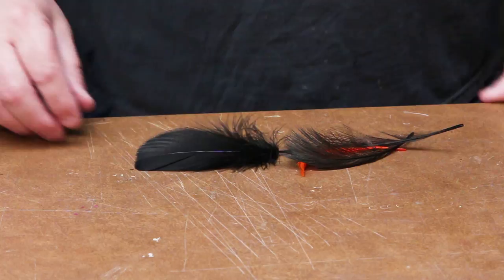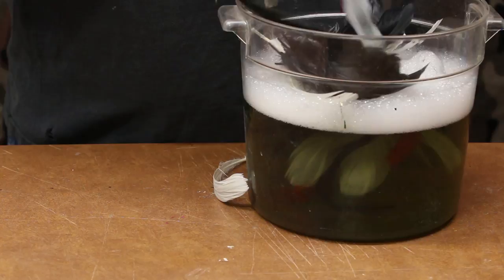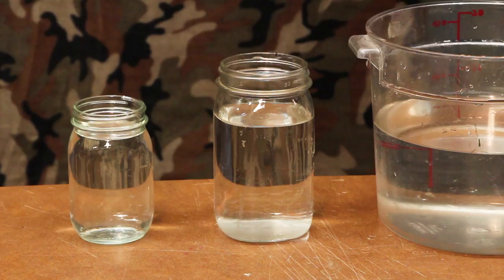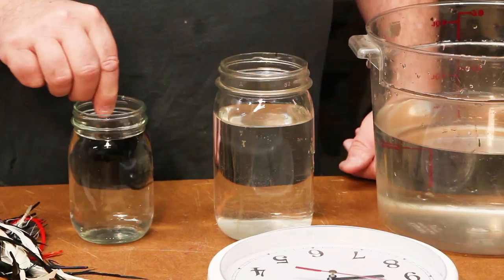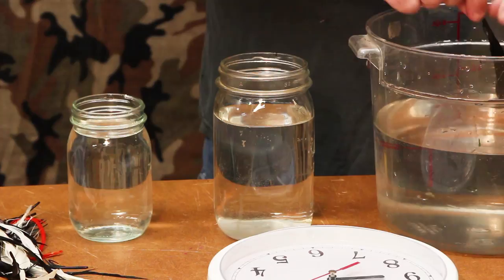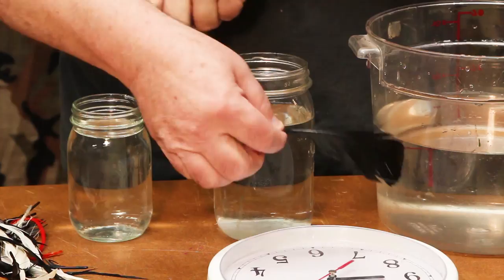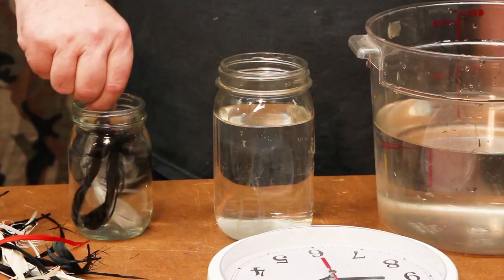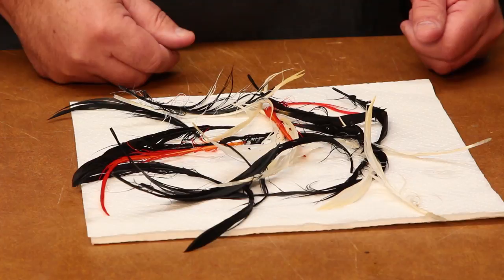Burning Spey Hackles for Fly Tying from Goose Shoulder Feathers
Learn the simple chemical process using bleach and baking soda to make Heron looking spey hackles from common goose shoulder feathers.
This process works great on schlappen feathers too, and you get a long thin spey!